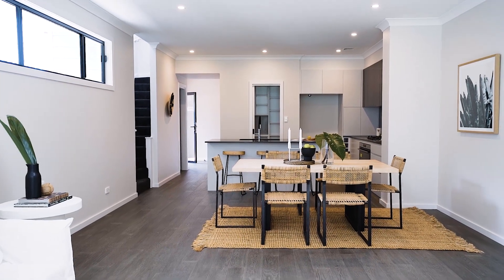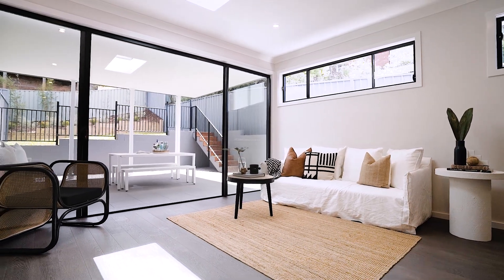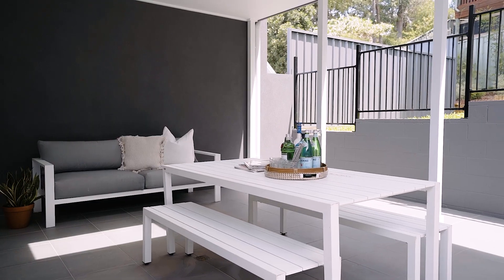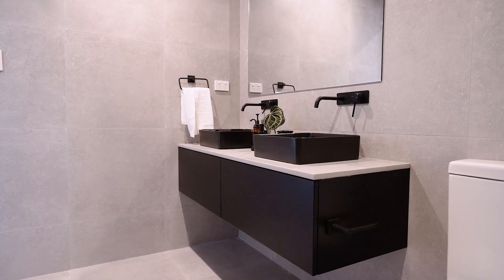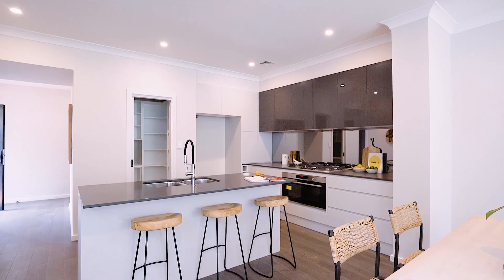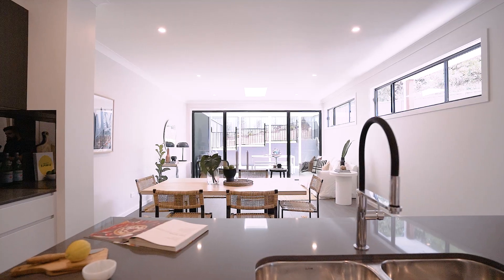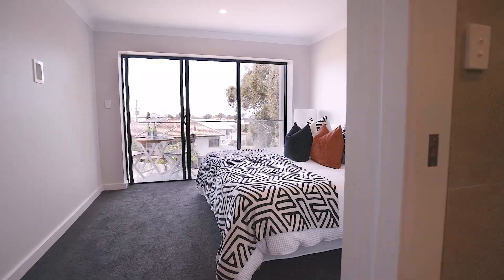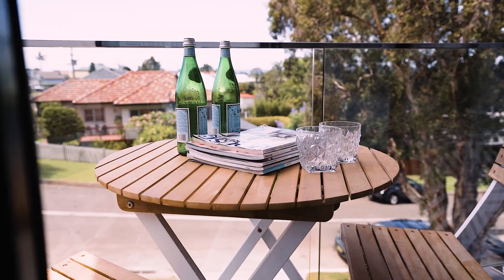8a Mountain Avenue, Woonona 4 Bed, 2 Bath, 2 Parking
brand new | quality | spacious | location

Newly completed, this sleek designer home delivers sophistication, versatility and a superb location. Spacious open interiors seamlessly connect indoors and outdoors while flexible living options will cater to your lifestyle.

+ premium inclusions throughout and contemporary on-trend styling
+ ducted air conditioning and gas points inside and on alfresco
+ gourmet kitchen with Bosch appliances and walk-in pantry
+ stone benchtops, breakfast bar, and mirror splashback
+ flooded with natural light contrasting earthy dark flooring
+ covered alfresco entertaining steps up to easy-care grassed yard
+ second upper-level living space, all beds fitted with robes
+ master with walk-in, ensuite and balcony with ocean outlook
+ chic bathrooms with matte black tapware, ensuite with double basin
+ double garage with internal access, downstairs powder room
+ quiet family-friendly location yet convenient to Woonona's village
+ 5 minutes drive to beaches and easy access to Sydney via Bulli pass
m + m = :)